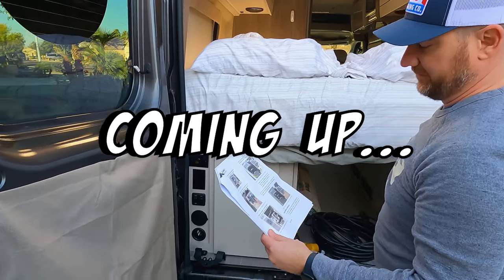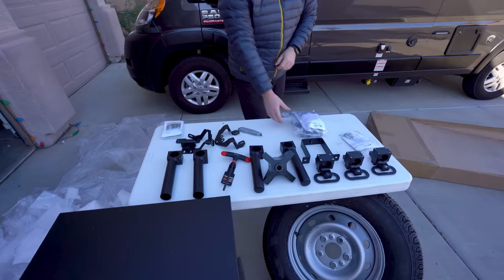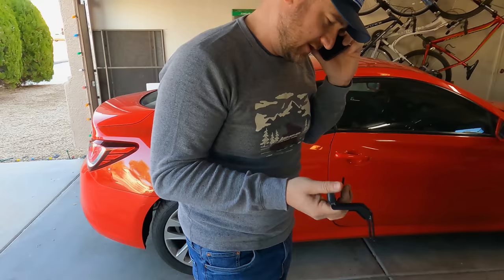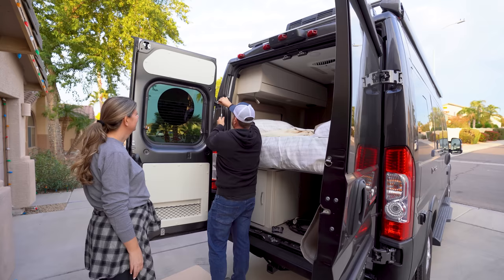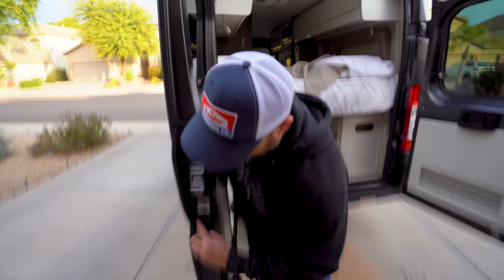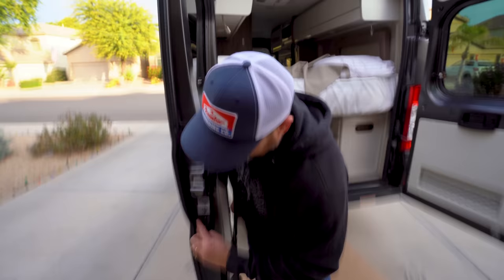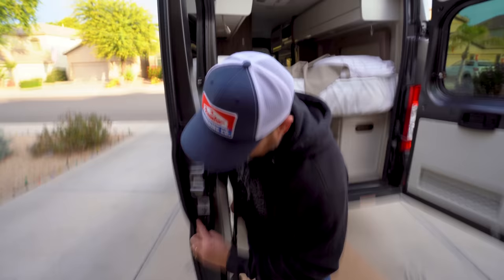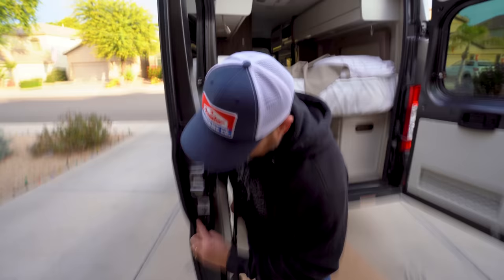Is this $5000 upgrade worth it??? (Full Install - Aluminess Spare Tire, Ladder & Storage Box)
VAN LIFE VLOG: Ep:60 → Aluminess Spare Tire, Ladder & Storage Box. We have wanted to do this Van Upgrade since we bought the van! We added a driver-side tire/box rack and a passenger-side box rack for the Dodge Promaster. Not having an actual spare tire made us worried every time we would take a trip. And truthfully this is by far the BEST upgrade we've ever done! Now did it go smoothly?? Absolutely not. Did we make a bunch of mistakes so you don't have to? Of Course! Watch and learn from our mistakes!

SumoSprings Rear for Dodge RAM ProMaster

We are Bob and Hillary, from Chandler, AZ. We have raised our kids (they are in college) bought the house, worked the 9-5, and now we are in our 40s finding out that what we really want is time and freedom more than anything! So we bought a van (1st step) and for now take epic road trips. Eventually though we could see ourselves doing this full time. At this point we have bought a Thor Rize 18T and quickly found out that it was to small for us (we are both over 6 feet tall) and so we traded it in for our current van a Thor Tellaro 20A. This van while brand new has given us lots of headaches...Who knew buying a brand new van would lead to having to fix everything!? This has us thinking that eventually we want to build out a van...more to come later on that 😉

What is our WHY? Why do we want to share it with you? The biggest reason is we have had some hard times and lost very dear people in our life which has caused us to want to make the most out of every moment we are given! Our goal is to inspire everyone to chase their dreams no matter their age and season of life, to help people see the behind the scenes of a couple doing that very thing! And if we can help you achieve your very own home on wheels that's icing on the cake!